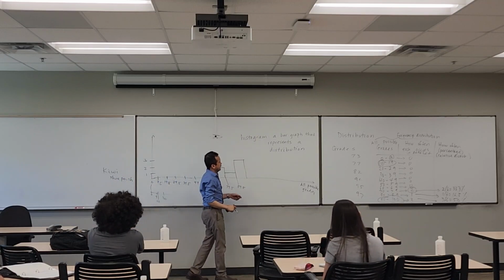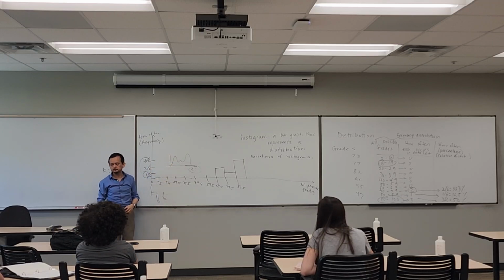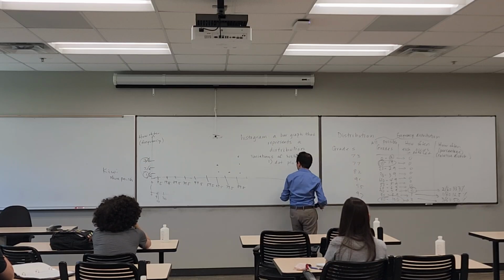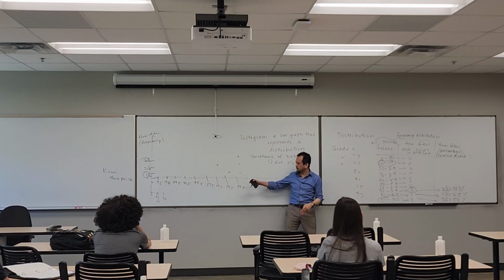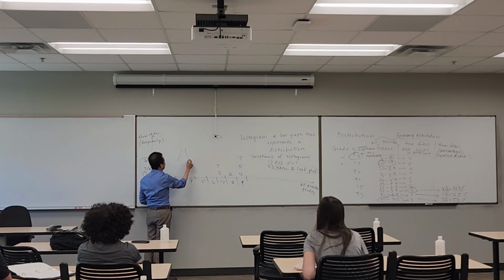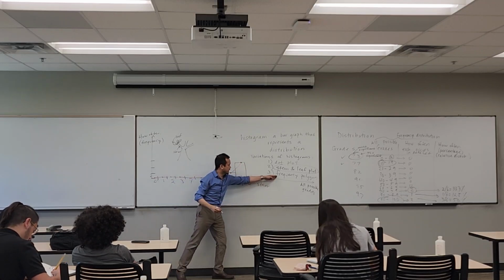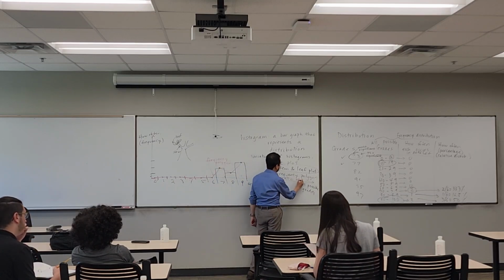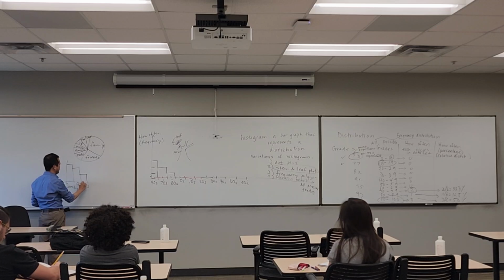Ch 2, Part 2 : Variations of Histograms